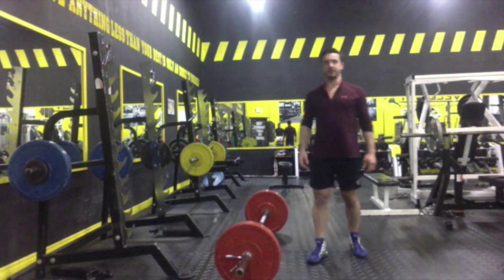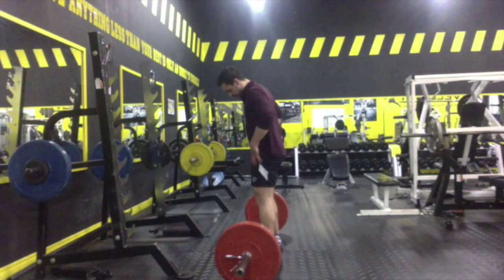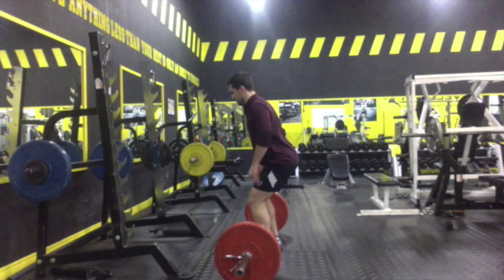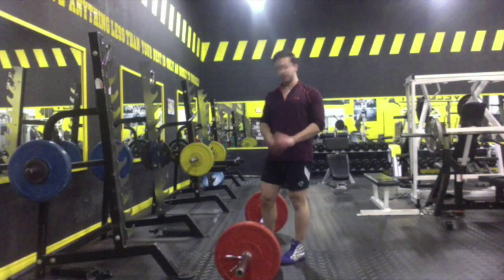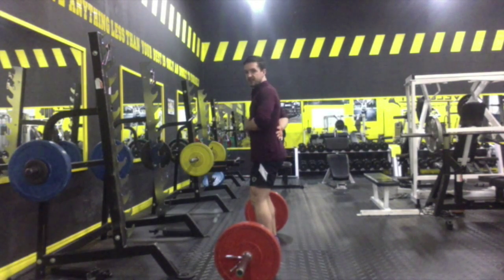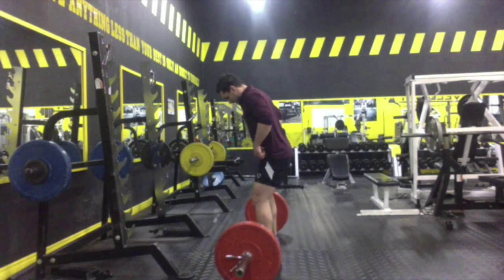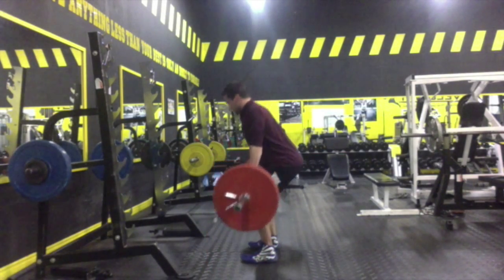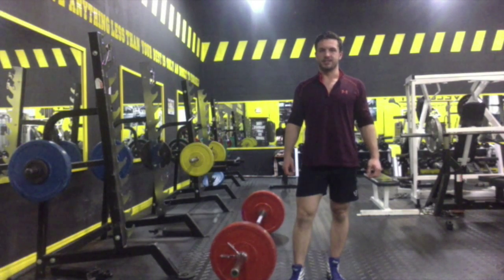Highlander Performance - How to Deadlift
Equipment: A barbell and some plates.
1 - Stand with an overhand grip on a barbell. standing tall, with the knees bent very slightly.
2 - Take a deep breath in, brace your core, and then begin to hinge at the hips.
3 - When you feel a deep stretch in your hamstrings, begin to bend your knees until the barbell reaches the ground.
4 - Exhale and drive back up to standing, squeezing your glutes hard at the top.
5 - Repeat as prescribed.
Note - This exercise targets the hamstrings and glutes more than a traditional deadlift, which targets the back to a greater degree.